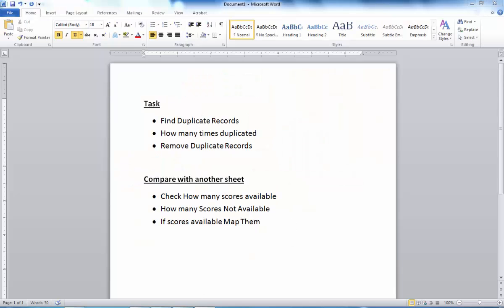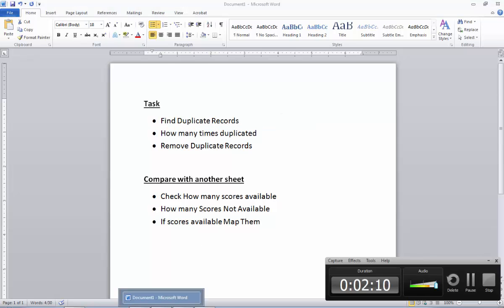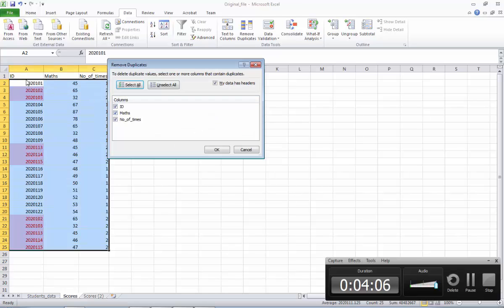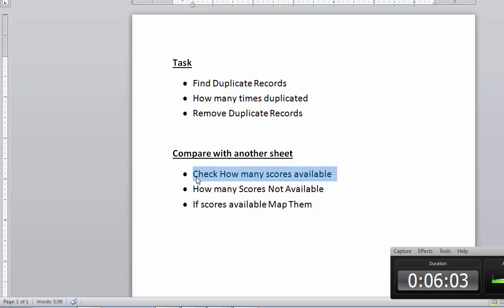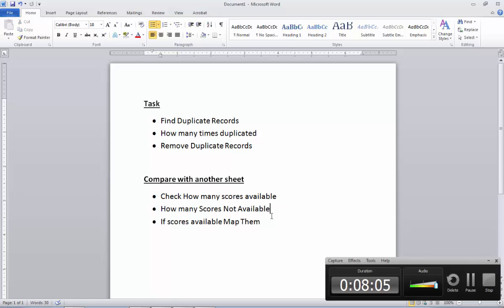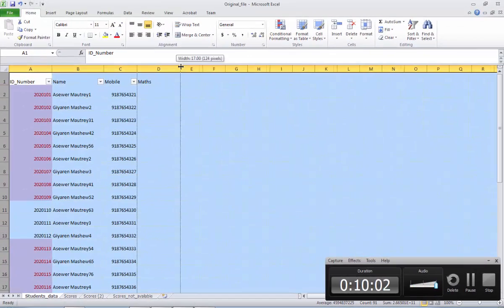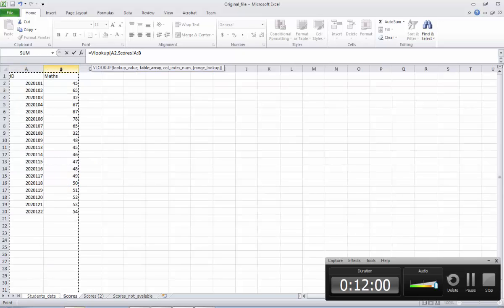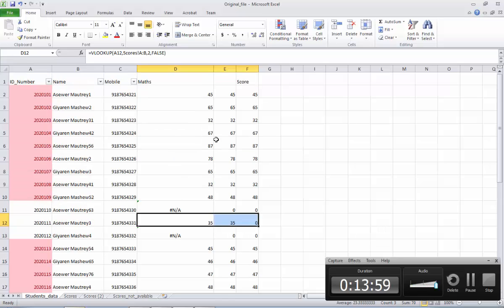Easy Tutorial on Excel Duplicate finding and Data Column Matching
Topics Covered
• How to identify Duplicate Records
• Finding count of Duplicate Records
• Remove Duplicate Records

Compare with another sheet
• Check how many matching records available
• How many matching Scores Not Available
• If scores available Map  to the column from another sheet